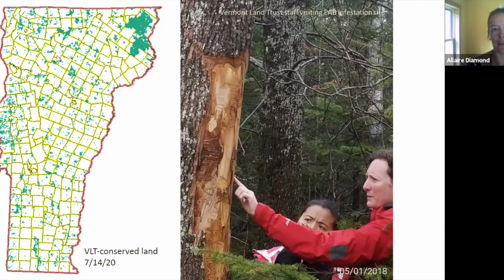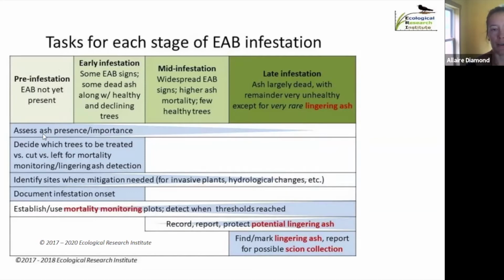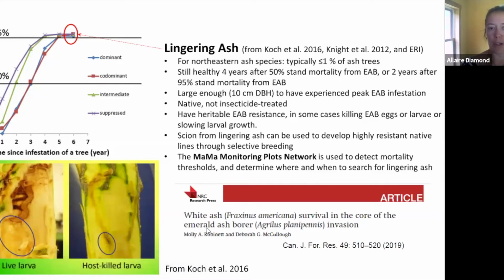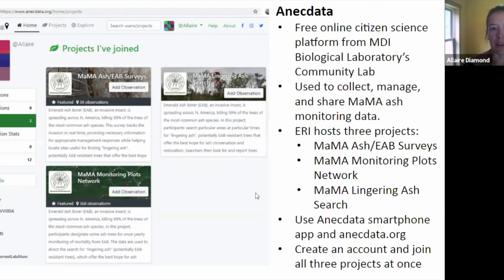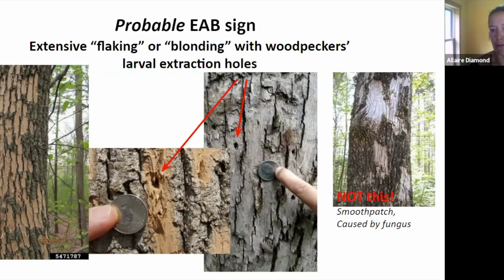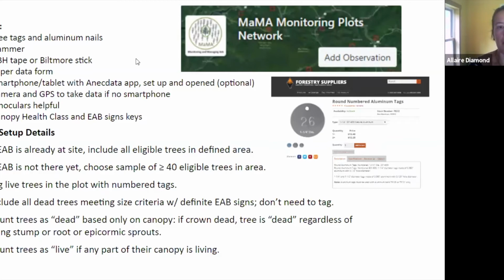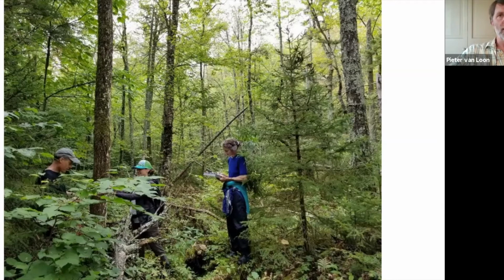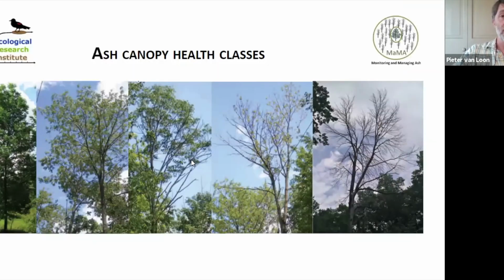Monitoring Ash Trees for Emerald Ash Borer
The Monitoring and Managing Ash (MaMA) citizen science project aims to engage the public in ash monitoring before, during, and after an emerald ash borer (EAB) infestation. MaMA monitoring plots help landowners and researchers track EAB and provide information about lingering ash to researchers.

VLT Ecologist Allaire Diamond and Pieter van Loon, VLT Lead Forester, will provide required training for the protocol and share VLT’s approach to ash monitoring and management. You’ll gain a new way to engage with your clients, connect them in a new way to their land, and promote an approach to maintaining a resilient ash population in Vermont. SAF-approved credits will be available.